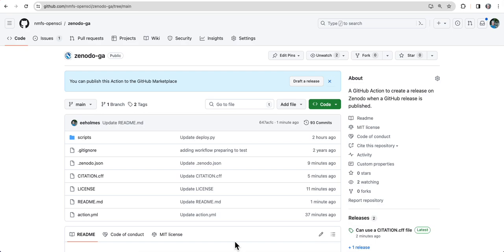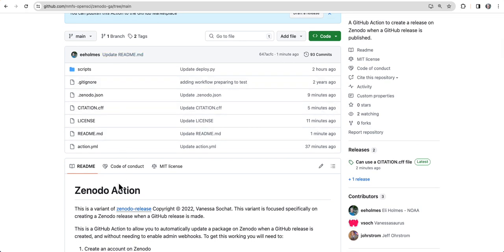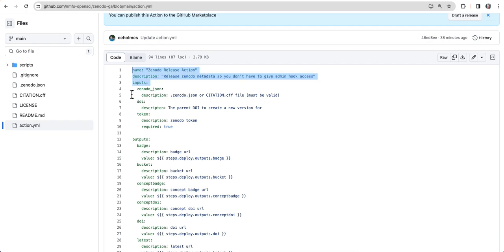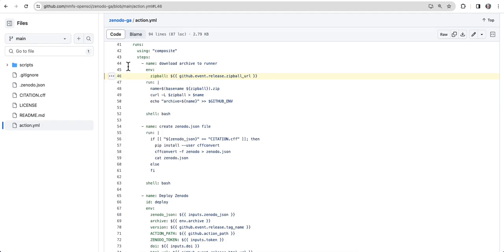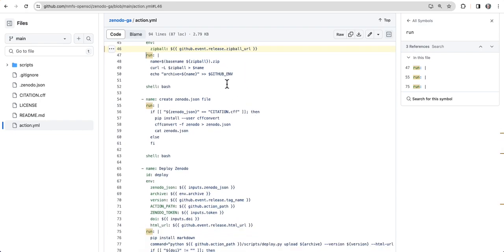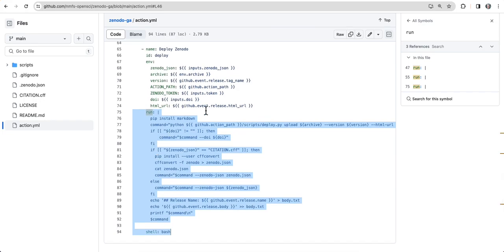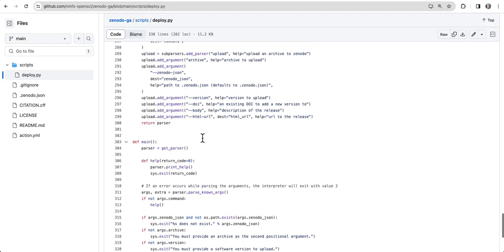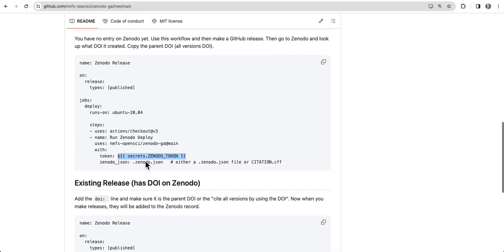Geek Week: Creating a reuseable GitHub Action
Walking though the structure of This is a reuseable GitHub Action for creating Zenodo archives from GitHub releases.